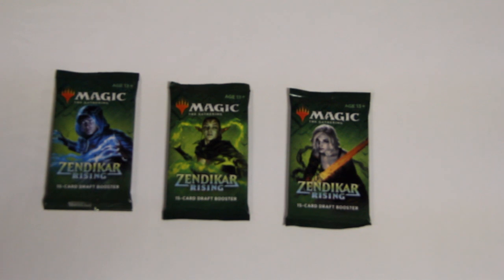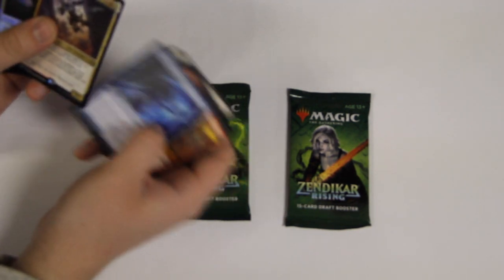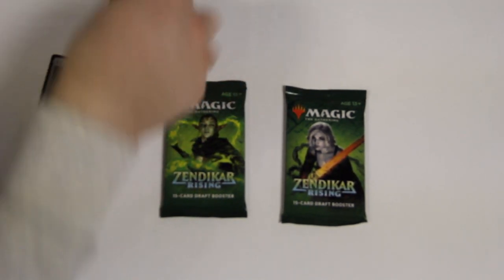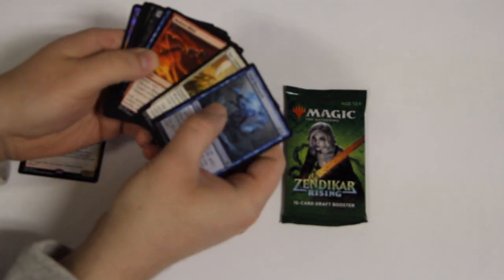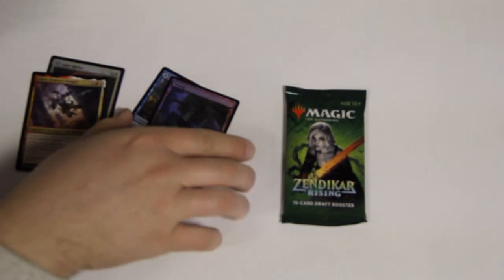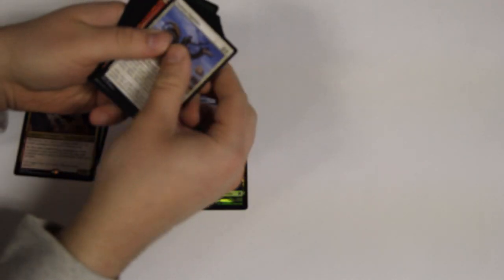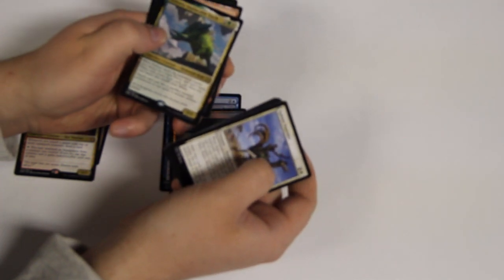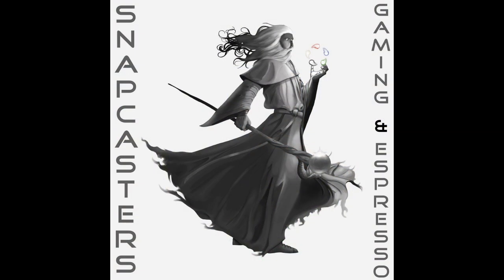Zendikar Rising Triple Booster Opening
Zendikar Rising is a great set but how great are the pulls?

Facebook: Snapcasters Gaming and Espresso

Catch us LIVE Sundays on Twitch: Snap_Gaming_League